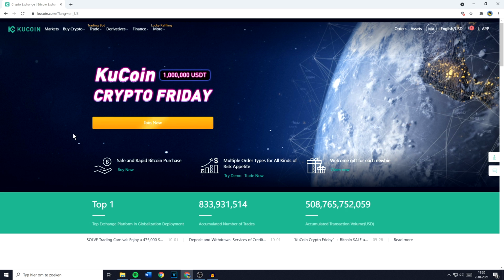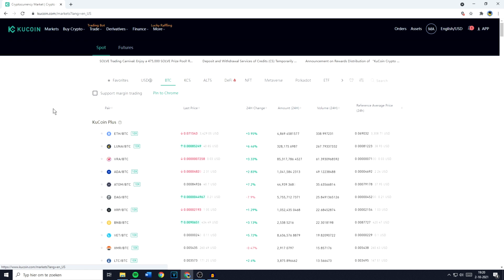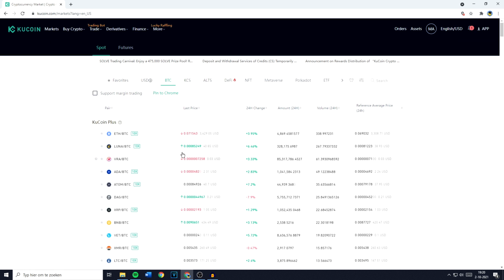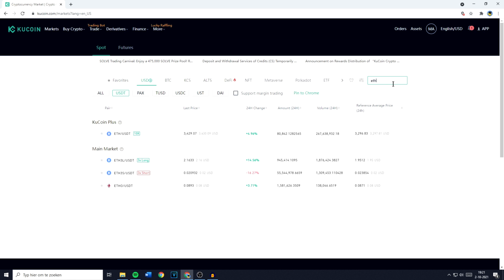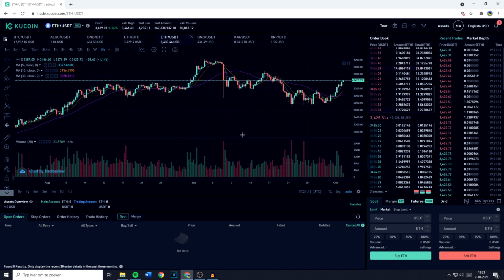How to Convert/Swap USDT to ETH on KuCoin (2021)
This tutorial is about how to convert/swap USDT to ETH on KuCoin. So if you want to learn how to swap/convert/trade/transfer/change USDT into ETH, this video is the video you are looking for!

I hope this tutorial - in which I showed you how to swap/convert/trade/transfer/change USDT into ETH - was helpful. Alternative titles for this video could be: how to swap usdt to eth on kucoin, how to convert usdt to eth on kucoin, how to change usdt to eth on kucoin, how to sell usdt to eth on kucoin, how to convert eth to usdt on kucoin us, how to change usdt to ethereum, usdt to eth on kucoin, convert usdt to eth in kucoin, how to convert usdt to eth kucoin, how to transfer usdt to eth on kucoin, how to exchange usdt to eth in kucoin, how to buy eth with usdt on kucoin, how to trade usdt to eth on kucoin.